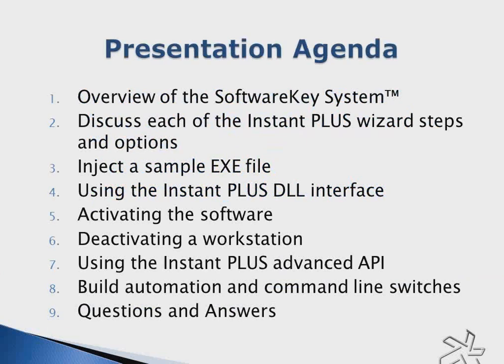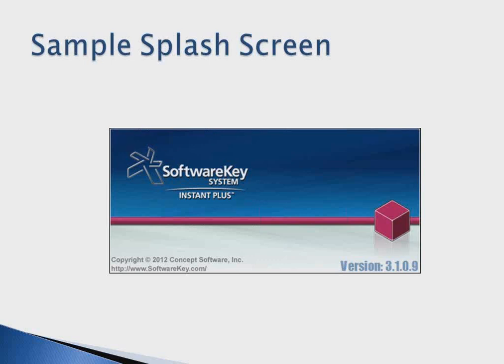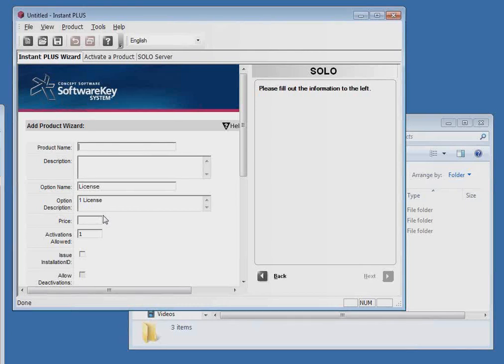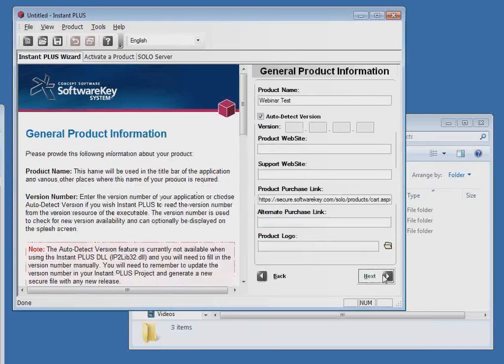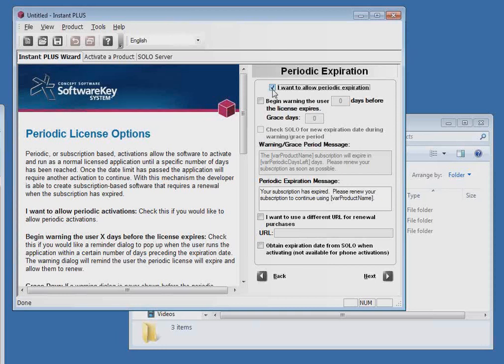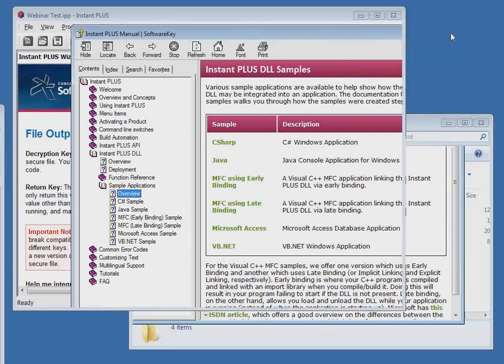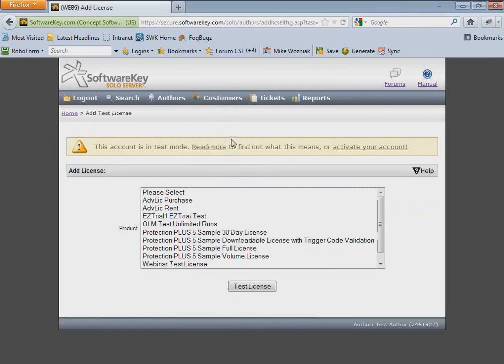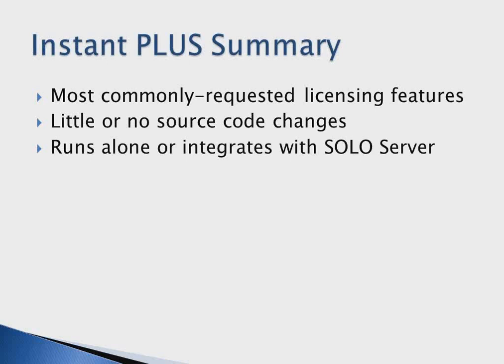Getting Started with Instant Protection PLUS 3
Instant Protection PLUS 3 uses a wizard interface, allowing you to quickly add the most commonly-requested licensing business logic and user interface to a software application with little or no source code changes.

Our latest Webinar is intended for all audiences (including new, existing, and potential SoftwareKey customers) and will demonstrate how to get started with Instant Protection PLUS 3. This presentation, to be supplemented with an interactive Q & A session immediately afterward, will set focus on the following topics:

- Discuss each of the wizard steps and options
- Show how to navigate the help system
- Protect a sample EXE file
- Using the Instant PLUS DLL interface
- Activating the software manually and online with SOLO Server
- Deactivating a workstation manually and online with SOLO Server
- Using the Instant PLUS API for advanced integrations
- Advanced features such as build automation and command line switches